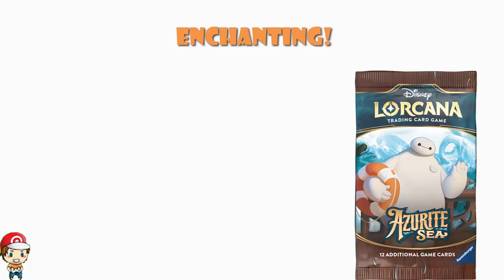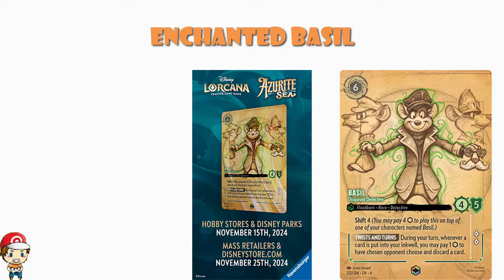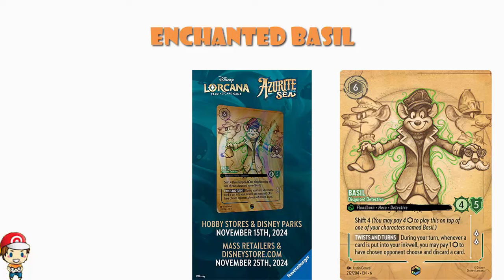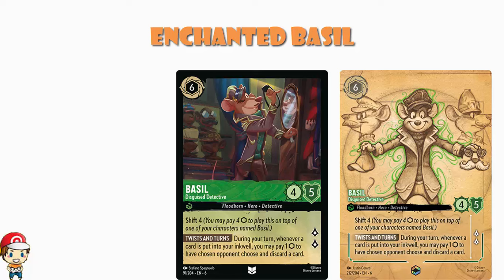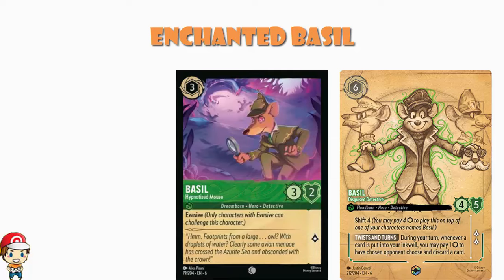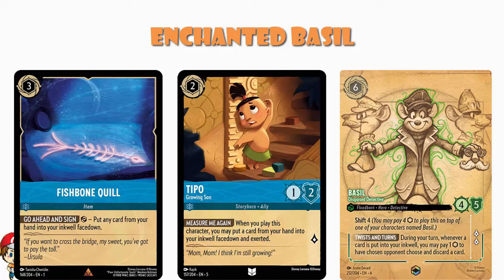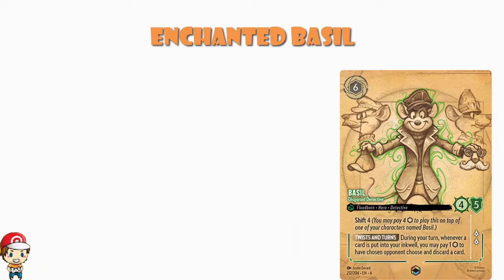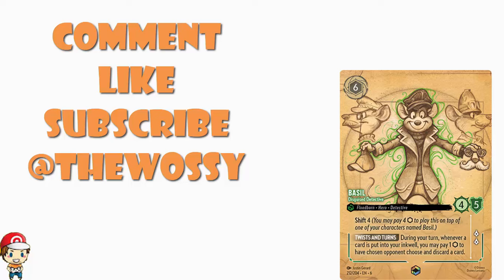FIRST Enchanted Disney Lorcana Card from Azurite Sea! EXCLUSIVE Reveal! Basil! (Disney Lorcana News)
The lovely folks at Ravensburger havr given me / TableTop Gaming a new enchanted card from Azurite Sea to reveal and unless I got pipped at the last second, it's the first one from the set! Come see!

All images Copyright Disney / Ravensburger